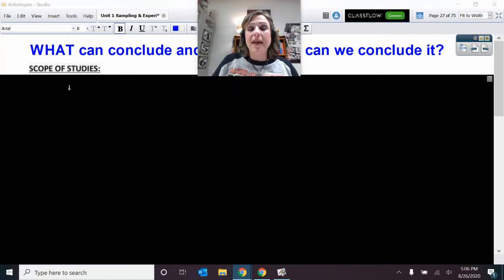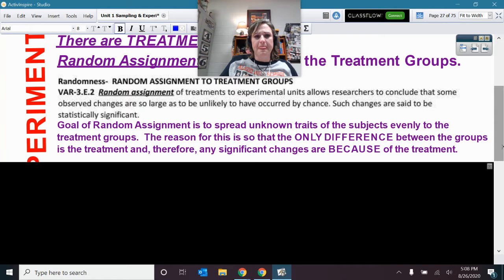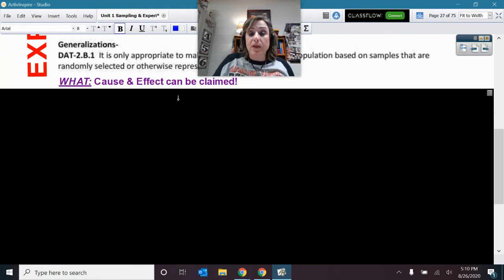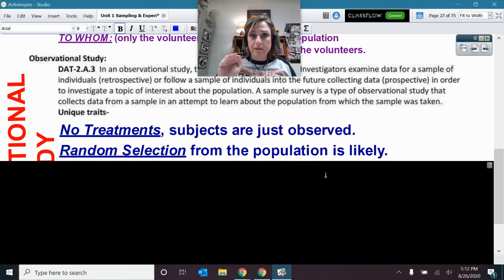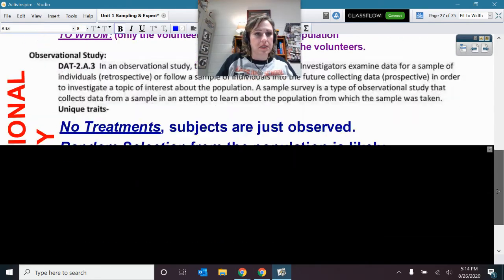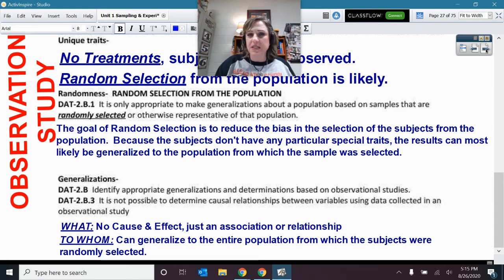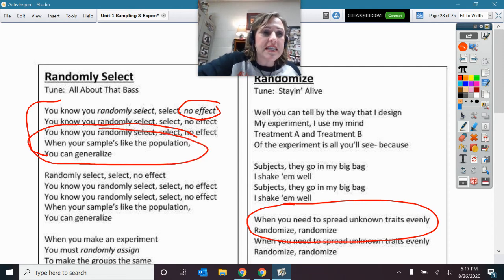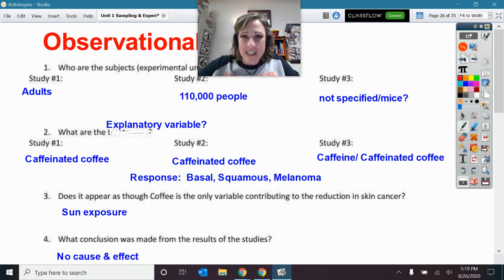NOTES: Scope of Studies